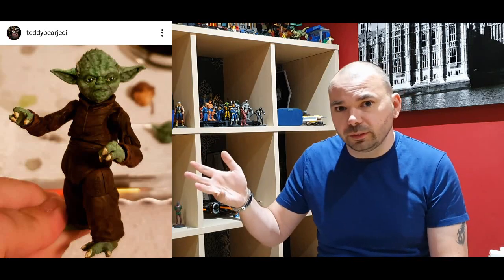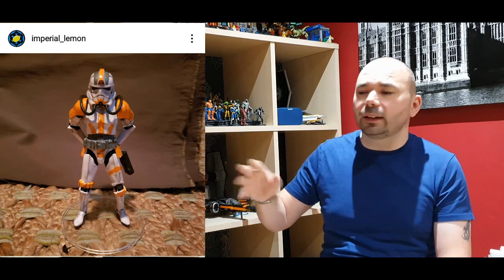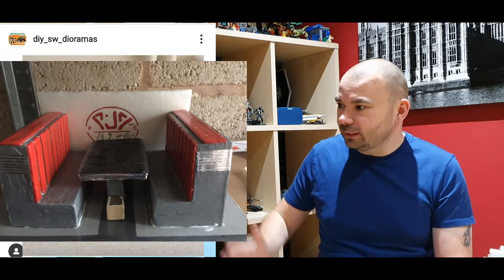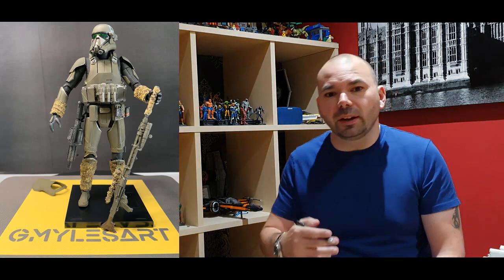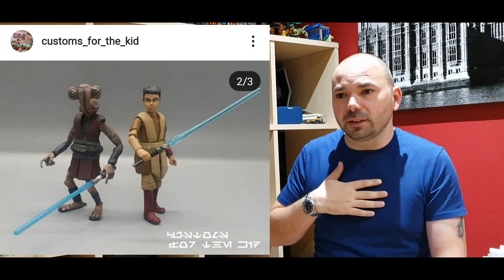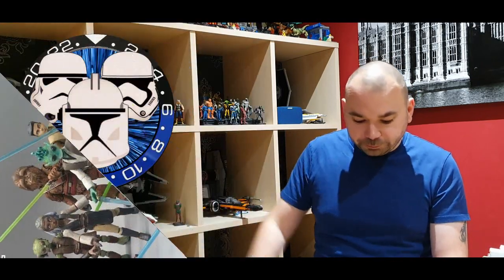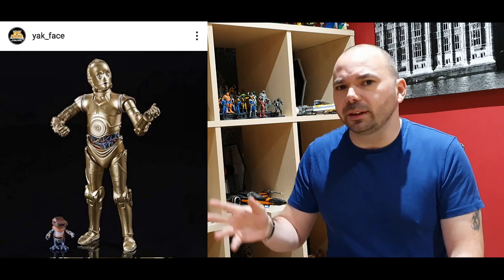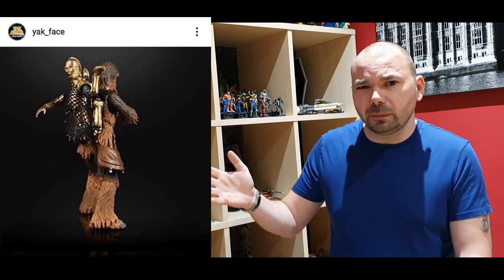Community Custom Corner And Black Series Triple Force Friday News Episode 4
Welcome to Community Custom Corner and Black Series News!

We have today 10 customs to show off from makers all over the world.
From Black Series, Bandai, Dioramas, Lego and much more!

Also Bit Size NEWS from Rumours to facts of Black Series News!

"Customs for the Kid" is actually two artists, not one. The team is made up of a father (Darth Daddy) and son (15 y.o. Elias who won "Custom Action  Figure Artist of the Year" in 2018 from Toy New International.) Both were featured in the Star Wars Custom Action Figure Panel at Celebration Anaheim. We label who made what in every post on the blog. If the maker is labeled as "Customs for the Kid" that just means we worked on the custom figure together.

News and Information Thanks to!

for your custom projects and help.